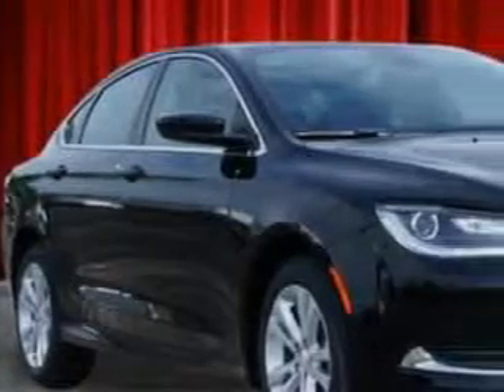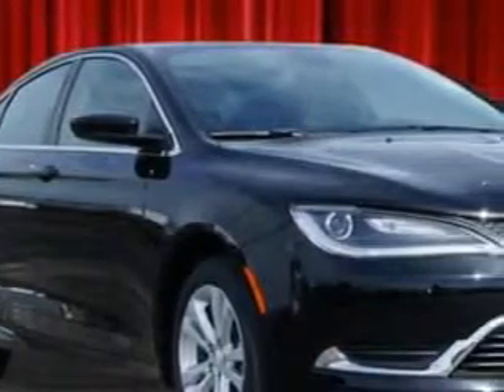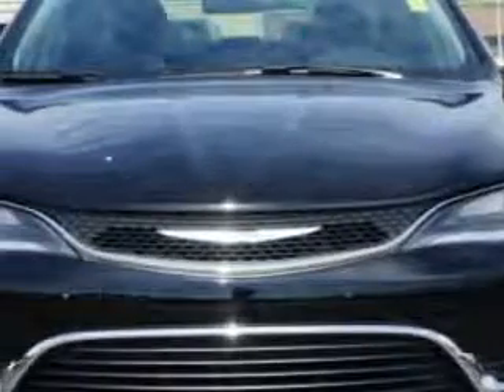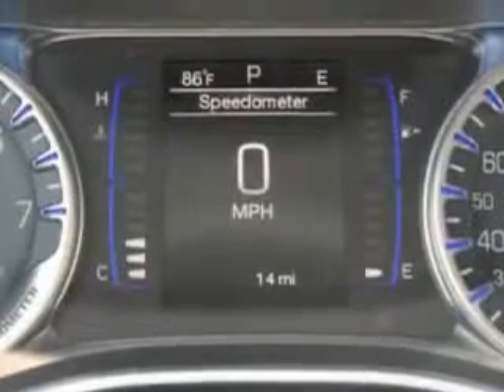2015 Chrysler 200 Riverside Autoplex of Muskogee Muskogee, OK 74401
Chrysler Imagine driving this Black Clear Coat Chrysler 200 4 Dr Sedan, equipped with a 4 Cylinder engine and an automatic transmission. Enjoy an exceptional 36 miles to the gallon on this great car with features like Sirius Xm Satellite Radio, Halogen Headlights, Auxiliary Audio Input - Ipod/Iphone Integration, Push-Button Start Keyless Ignition, Ambient Lighting, Electronic Stability Control, Anti-Theft Alarm System With Engine Immobilizer, Remote Anti-Theft Alarm System, Electronic Brakeforce Distribution, Speed Sensitive Central Locking Power Door Locks, Emergency Braking Assist, Premium Cloth Upholstery, Electric Power Steering, and much more. Enjoy the drive and have peace of mind in this Chrysler 200. See us at Riverside Autoplex of Muskogee today!
MILES:     14
VIN:1C3CCCAB4FN503939

1711 West Shawnee
Muskogee, Oklahoma 74401